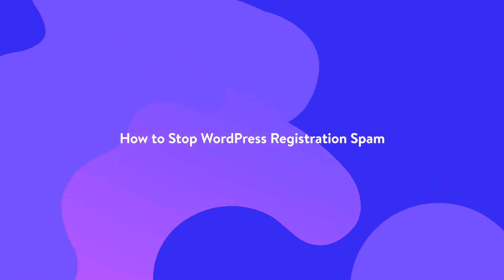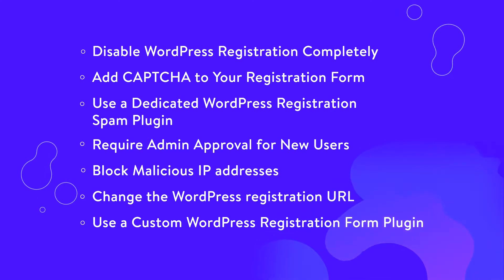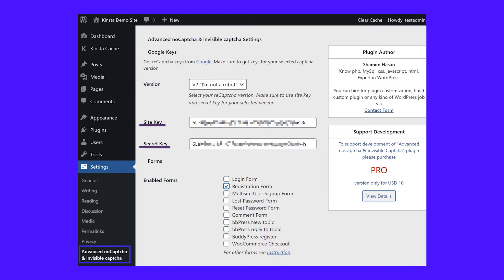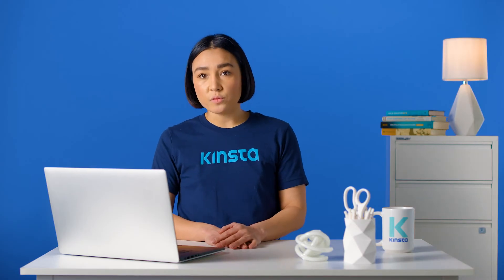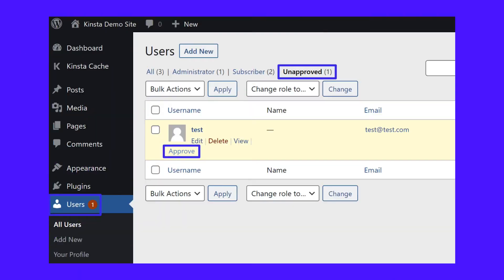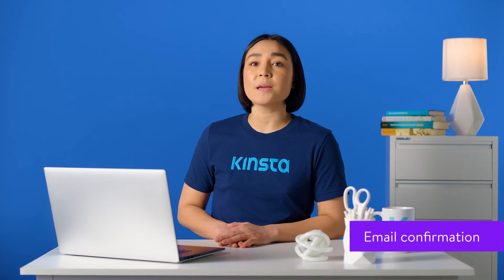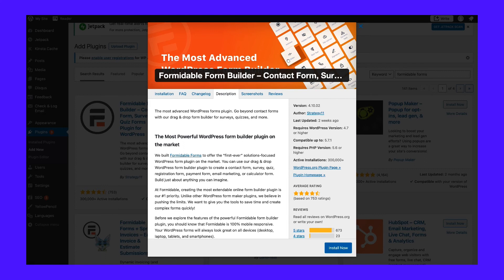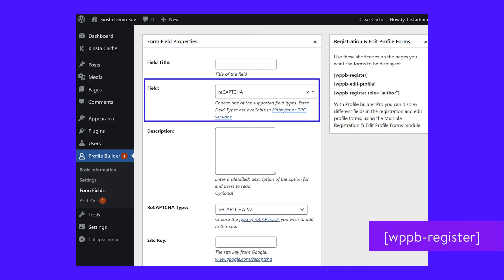How to Stop WordPress Registration Spam (Plugins & Tactics)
Trying to stop WordPress registration spam at your site? This tutorial is the key to stopping spammers before they get started ⬇️

Because of WordPress’ immense popularity, it’s a juicy target for spammers around the world. They might just be trying to exploit your site and gain access. Or, they might want to spam your community, like filling up your forum with spam topics.

If you allow public registration on your WordPress site, you’re almost certainly going to run into problems with spam registrations in some form or another. Don't let your WordPress site be a target for spam registrations 🎯

In this detailed tutorial, you’re going to learn how to cut down on spam registrations using a mixture of built-in WordPress features and free plugins. 🙌

🕘Timestamps

0:00 How to Stop WordPress Registration Spam
0:59 The Default WordPress Registration Process
1:27 How to Stop WordPress Registration Spam
2:15 Disable WordPress Registration Completely
2:54 Add CAPTCHA to Your Registration Form
4:12 Use a Dedicated WordPress Registration Spam Plugin
4:50 Require Admin Approval for New Users
6:02 Block Malicious IP addresses
6:28 Change the WordPress registration URL
7:18 Use a Custom WordPress Registration Form Plugin
8:49 User Registration
9:37 Profile Builder

📚Resources

📙Full Guide on How to Stop WordPress Registration Spam